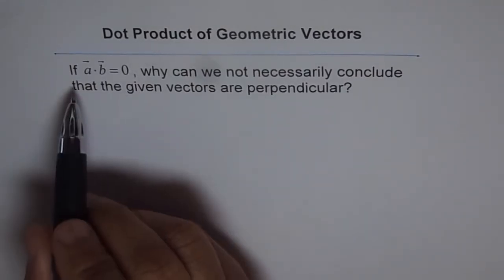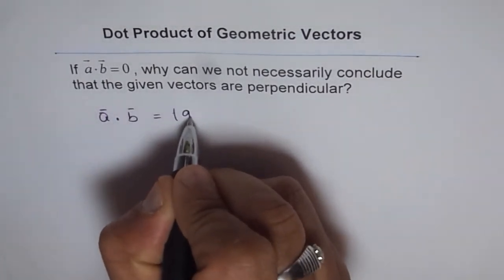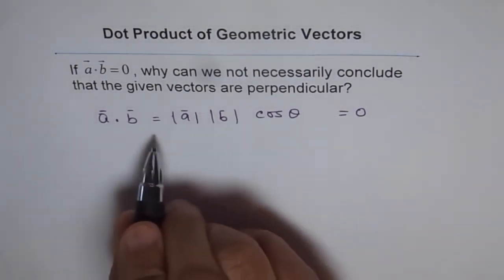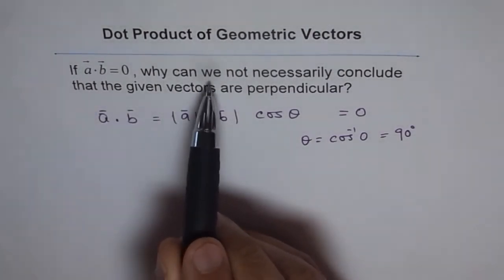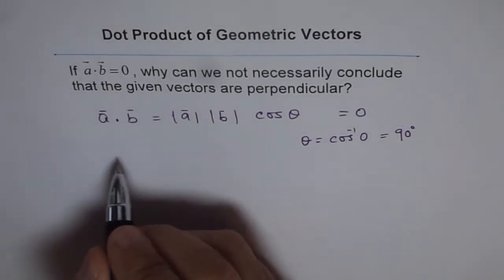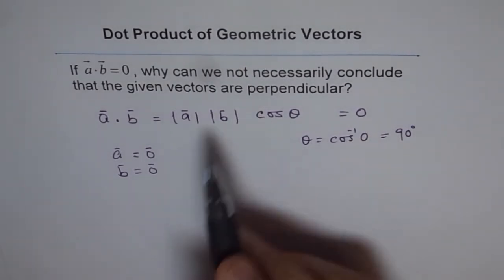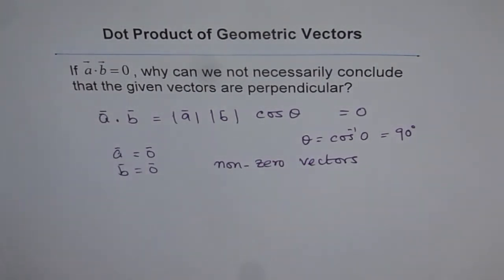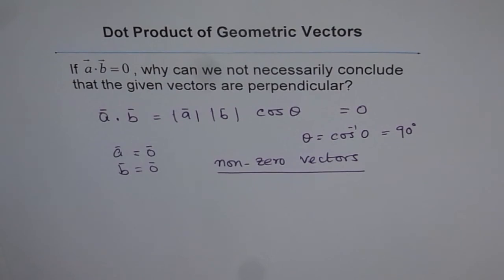Understand Zero Dot Product